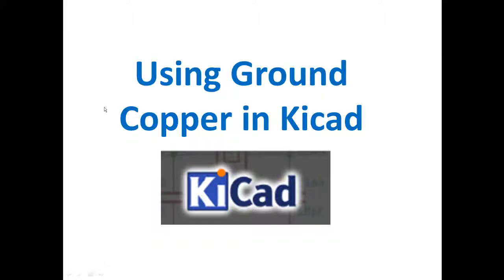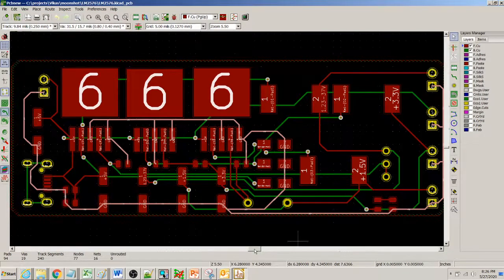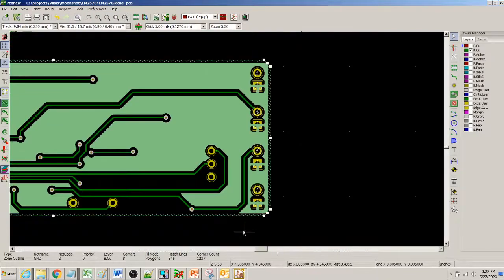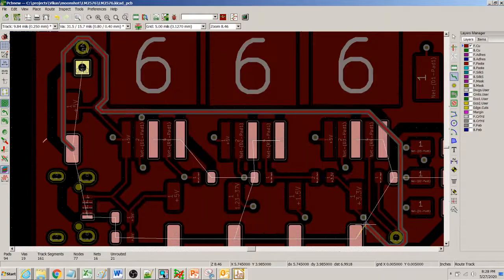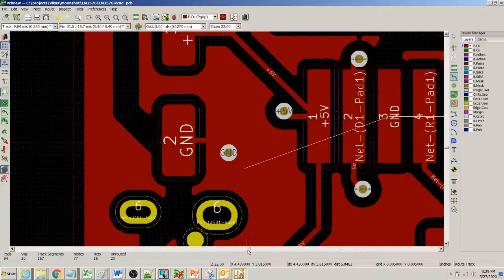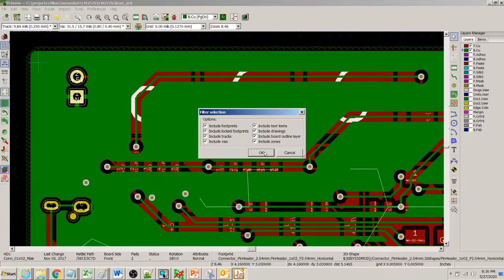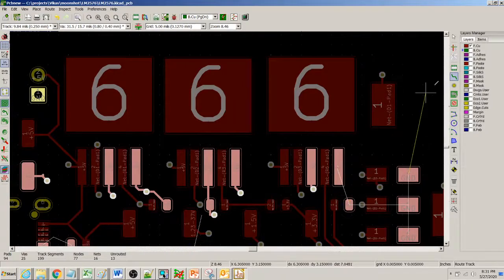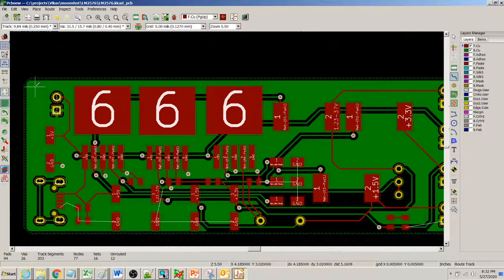Using Ground Copper in KiCAD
This video shows how to connect Ground nets using Copper Pour.